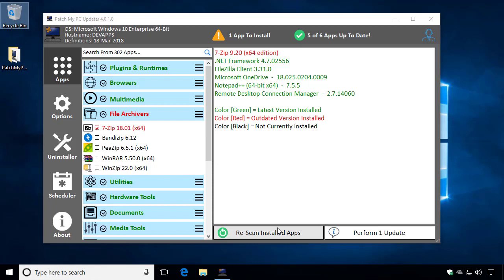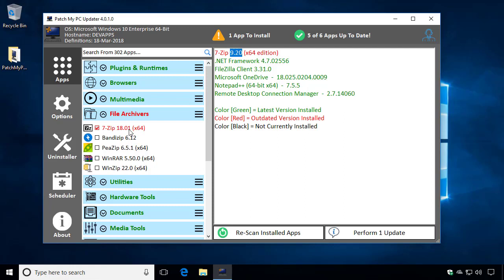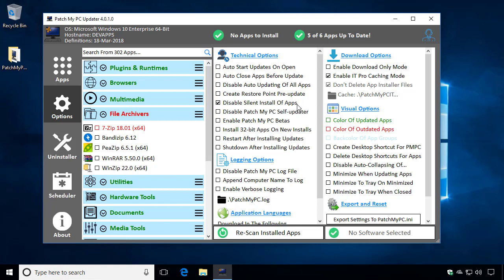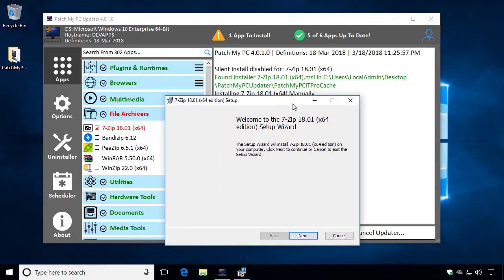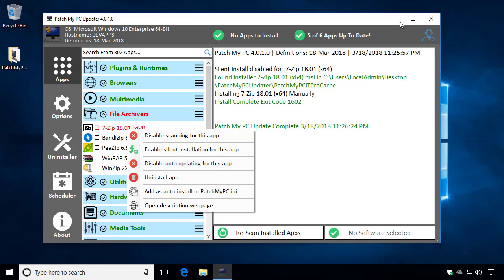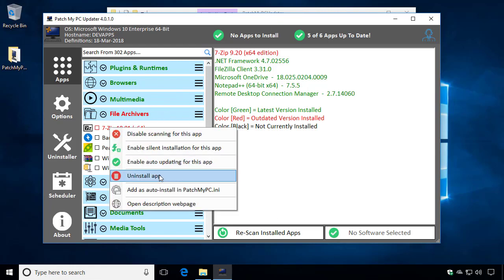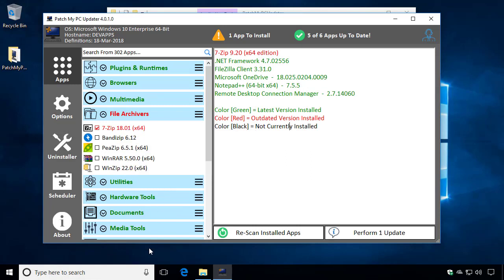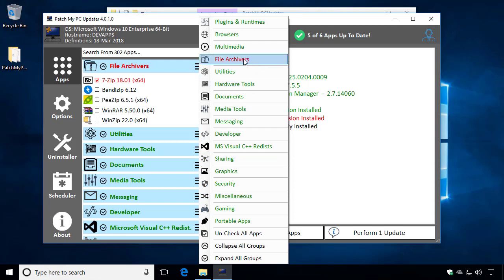Patch My PC Home Updater - New Context Menu Options Per App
In this video, we will review the new context menu items available in Patch My PC Home Updater. These options include:

- Disable scanning for this app
- Disable silent installation for this app
- Disable auto updating for this app

Please let us know if you have any feedback or questions in the comments!